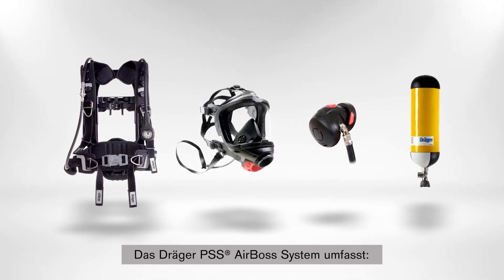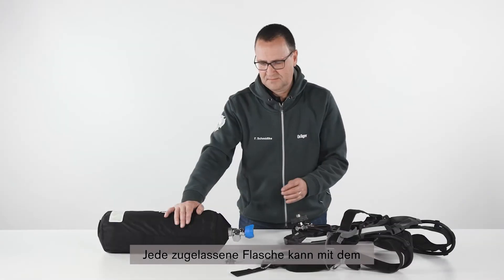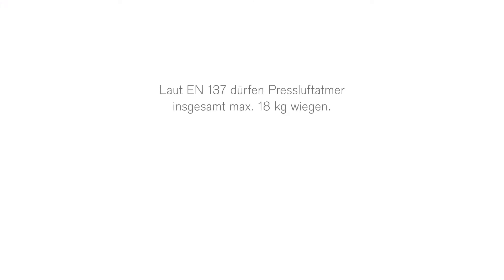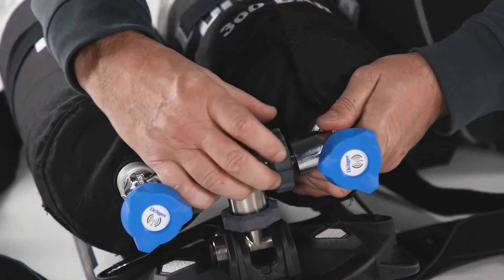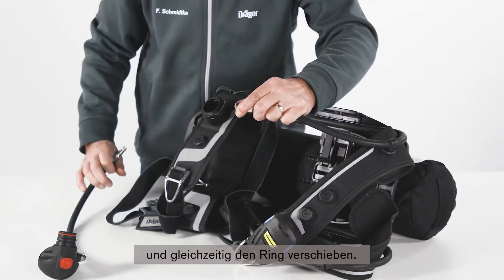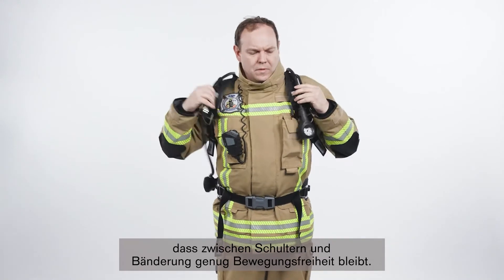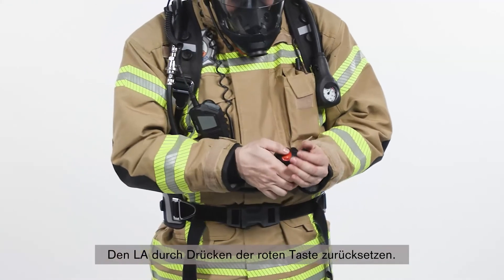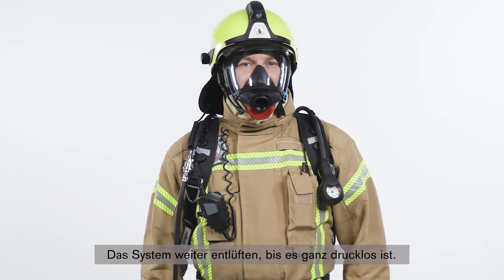Video-Anleitung: Anlegen des Dräger PSS AirBoss Active ESA-LA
Dieses Video zeigt die korrekte Handhabung des Pressluft-Atemschutzgeräts Dräger PSS AirBoss Active. Hier wird das Anlegen des ESA-Lungenautomaten gezeigt.